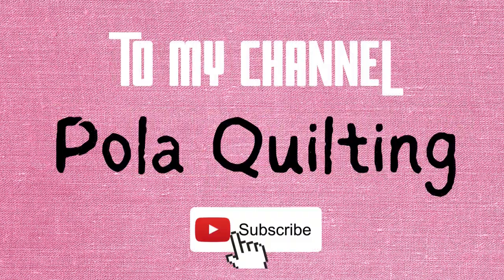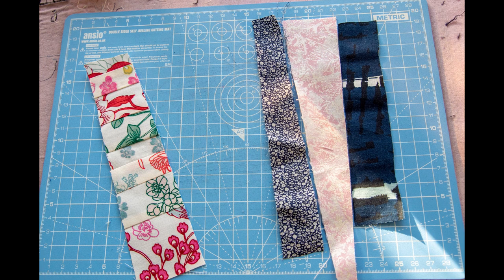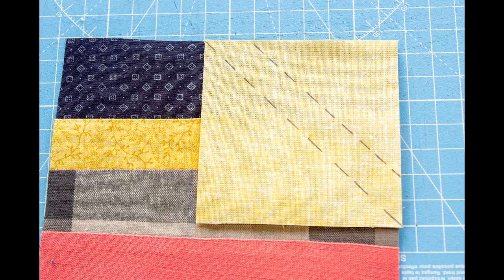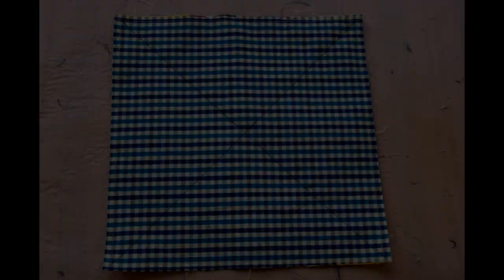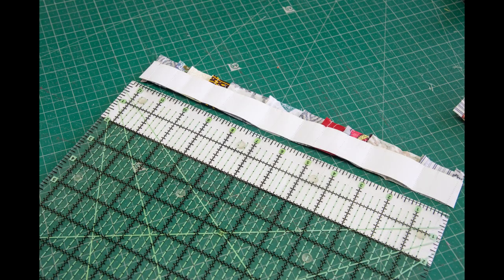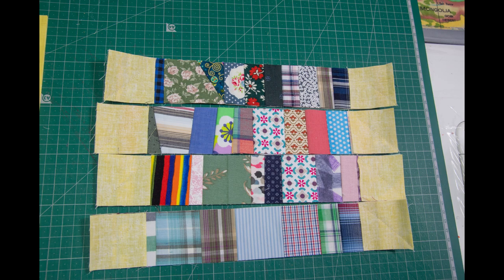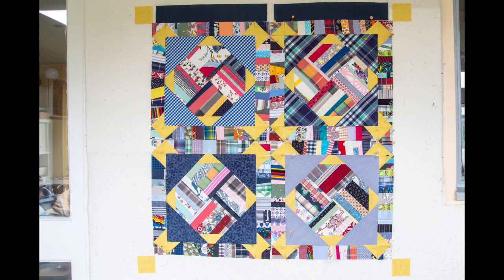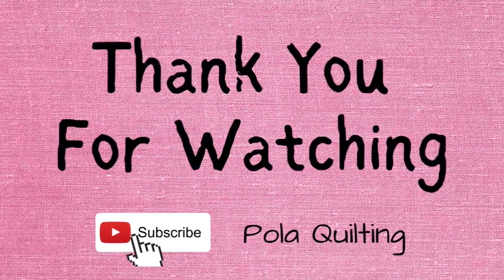Scrap buster #46 Rainbow Snowballs scraps, strips, crumbs…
This block was super fun to make and I have used a loooot of my scraps here. Good tip for the middle part will be to use crumbs instead of strips, orphan blocks or even cut the top you have made and you don’t like. Everything will look awesome when framed with easy square in a square method and more scraps. I used adding tape for the outside rainbow but you can again replace with strips of one fabric per side or use any other thin paper to sew onto. I used in this project lots of recycled fabrics, mainly from button up shirts but also bedding and sheets. Once you mix up all well, everything fits.